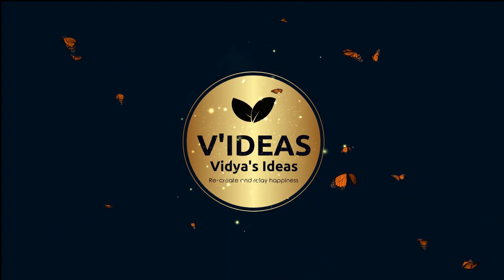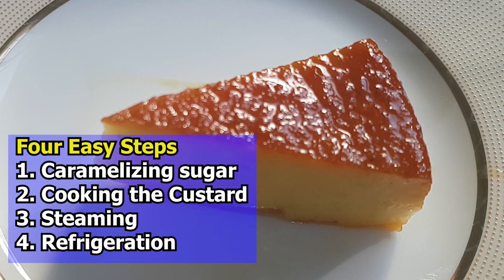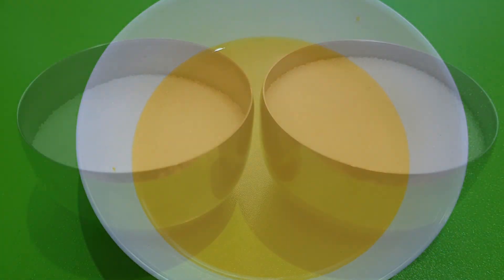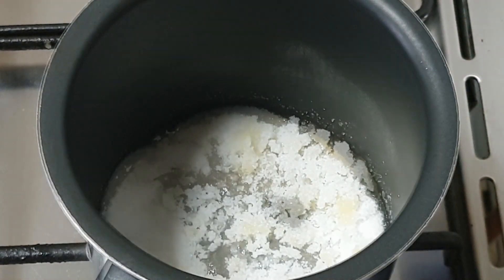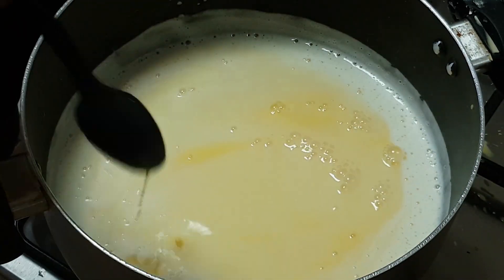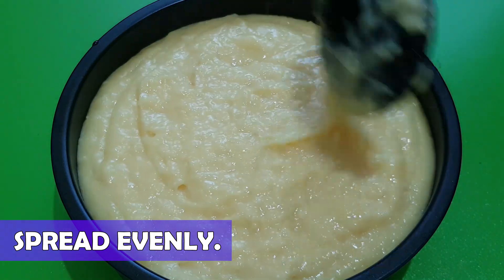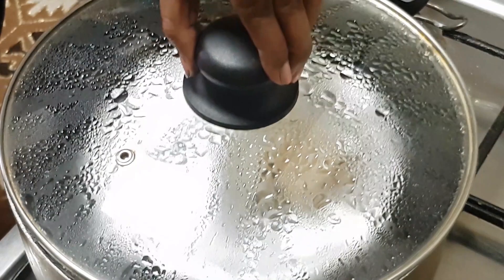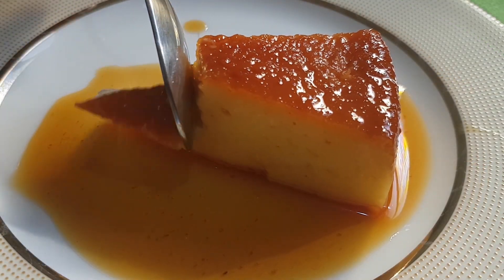Eggless Caramel Custard Pudding | No oven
Welcome to V’IDEAS.

This video will be showing you how to make an eggless caramel custard pudding in just four easy and simple steps.
Caramel Custard Pudding is a delicious and tasty dish which is very easy to whip up without any major efforts. This dish which is a treat to your eyes as well as your tummy, can be had as a tea time snack or as a dessert.

You can prepare this caramel custard pudding in just 4 simple and easy steps
1.       Caramelizing sugar
2.       Cooking the Custard
3.       Steaming
4.       Refrigeration

For details, please watch the video.